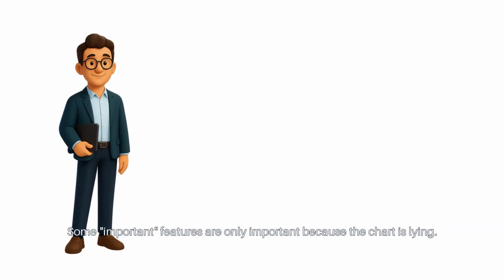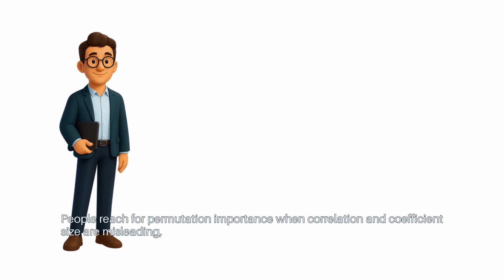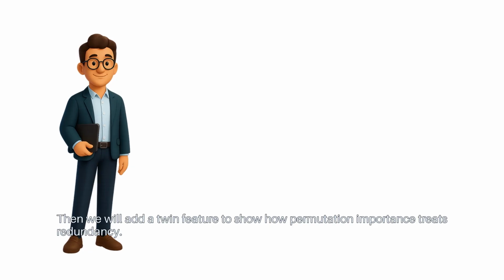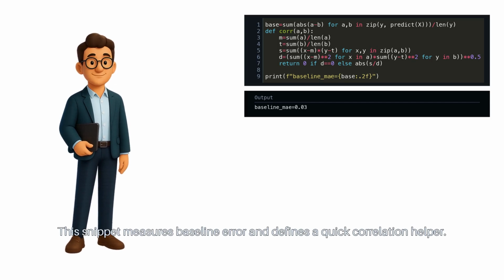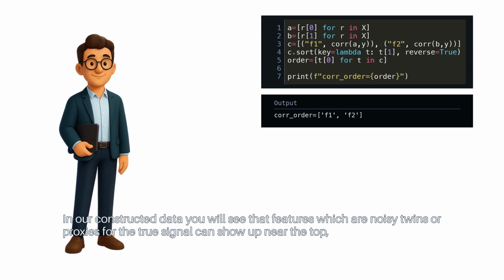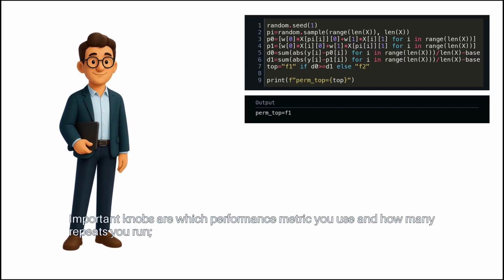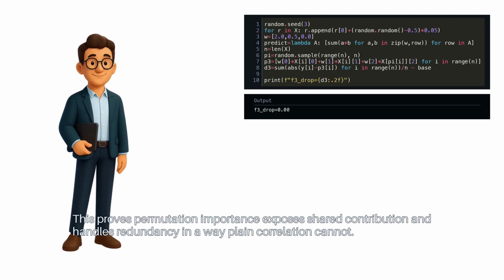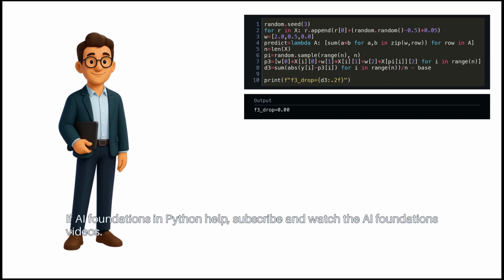Permutation Importance in ML: Measure Real Feature Impact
Permutation importance in Python: measure which features truly matter, not just what a chart claims.
Hands-on demo: shuffle individual columns on a validation set, measure the out-of-sample MSE drop, and rank features by real predictive impact.
Simple linear regression example exposes redundancy and shows when correlation and coefficients mislead.